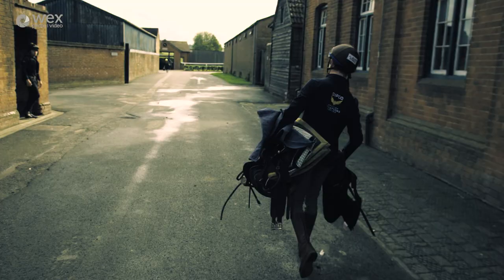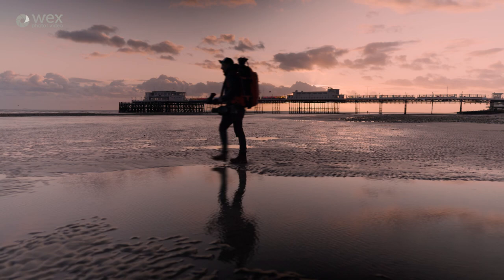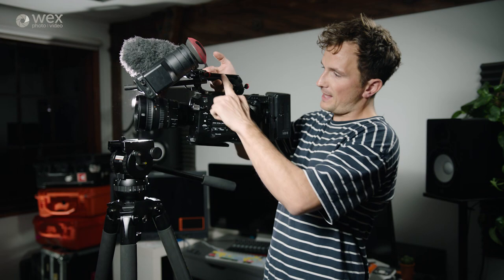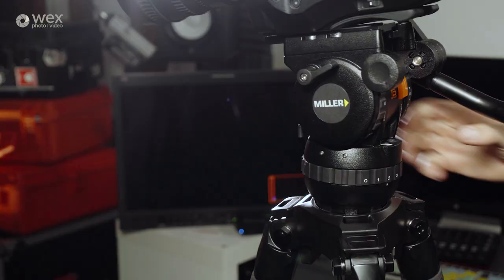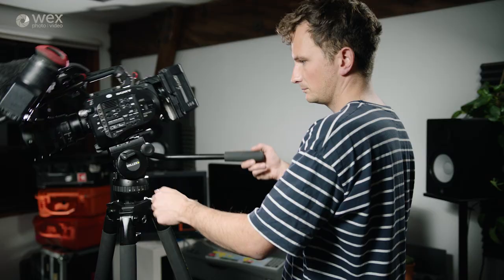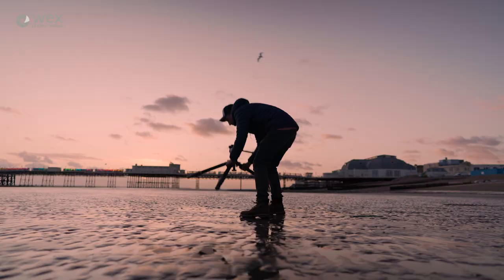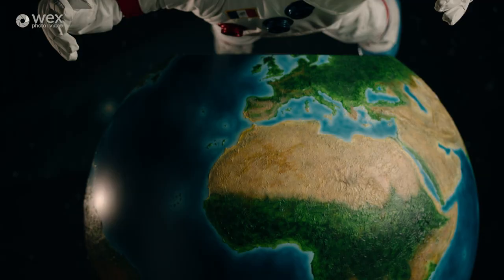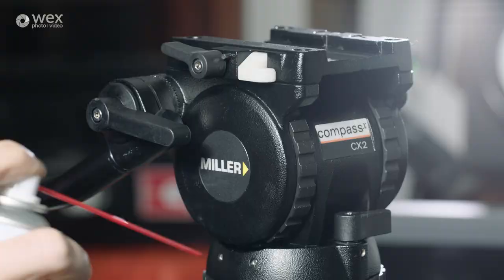Fluid Head Tripods with Jon Collins and his Miller CX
Jon Collins runs through the basics of how to correctly set up a True Fluid Head tripod. Jon also explains why True Fluid is better than Fluid Effect, and what to consider when purchasing the right tripod for you.

To get your own Miller CX or browse other tripods